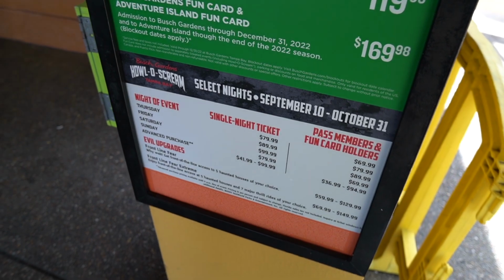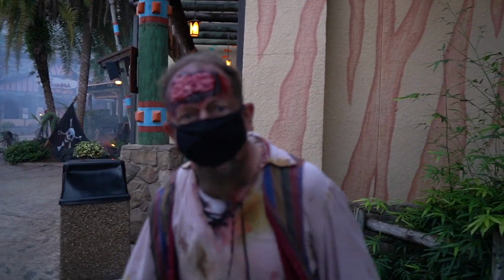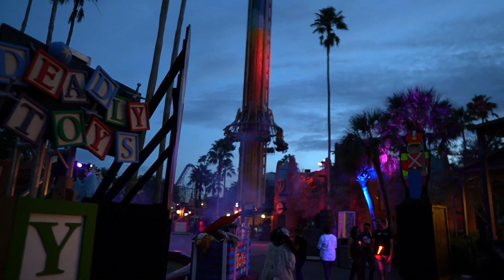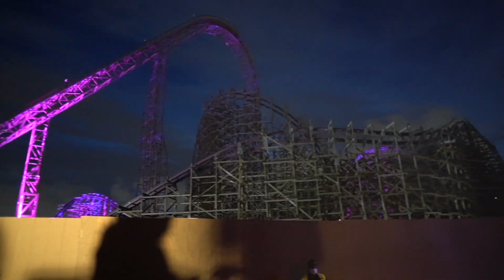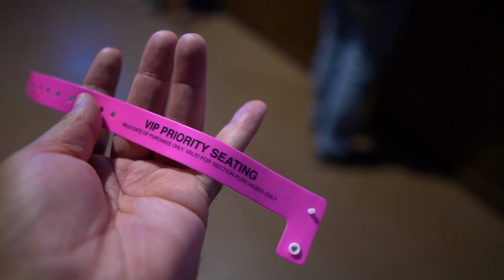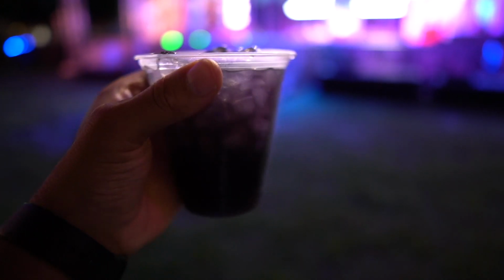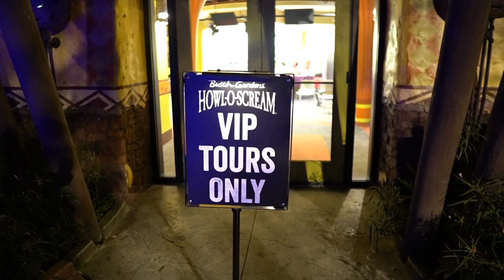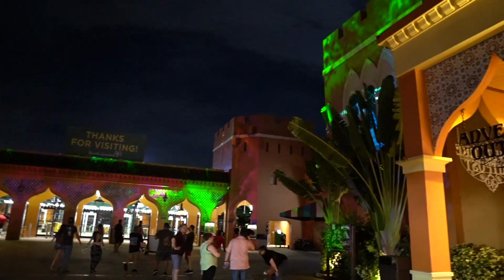Visiting The Most Terrifying Haunt In Florida!! | Howl-O-Scream 2021 at Busch Gardens Tampa Bay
In today's video I experience one of the most scariest and thrilling nights of my life at Howl-O-Scream in Busch gardens Tampa bay. I make it through zombies, deranged clowns, werewolves with eight scare zones, and roaming hordes lurking in the darkness, 5 haunted houses and a stage show “Fiends!” I take you inside the haunted houses and the scare zones plus I show you everything you need to know about this event with some helpful tips along the way.

Hello and thank you for checking out the channel. I make brand new videos four times a week from different places around Florida and beyond. My main focus is to make you feel like you are at your favorite theme parks such as Walt Disney World, Universal Studios Orlando, Universal Studios Hollywood, Disneyland and more! I also help with tips and tricks to navigate your way around the parks. I keep you updated with new Information from theme parks and hotels. The goal here on this channel is no matter what you are going through good or bad that you always can click on my videos and relax and forget about everything that may be going on and be immersed on the adventure we go on together.

Viewer Mail
PCDev

Sony A6600-
Sony ZV-1-
GoPro Hero 9 black-
Deity Microphones V-Mic D4 DUO-